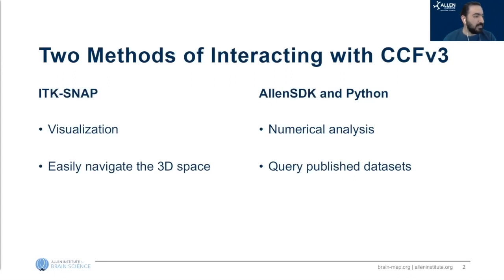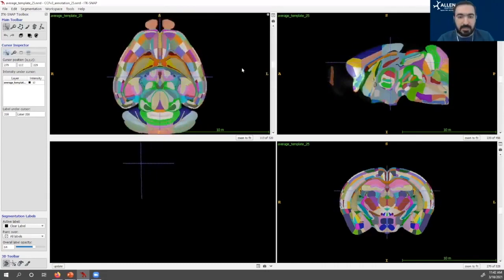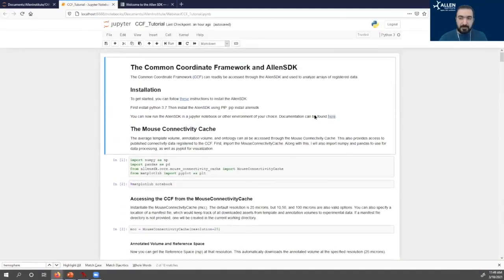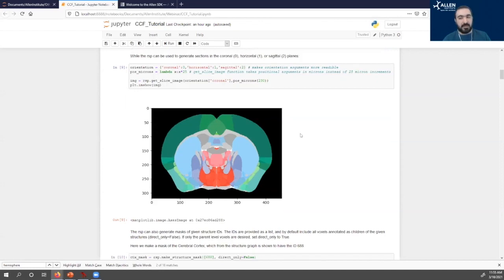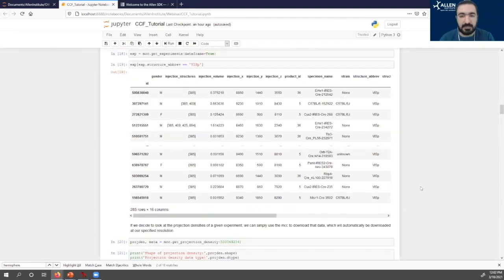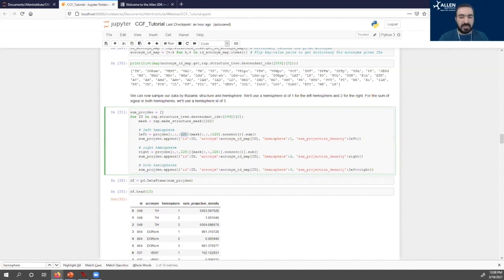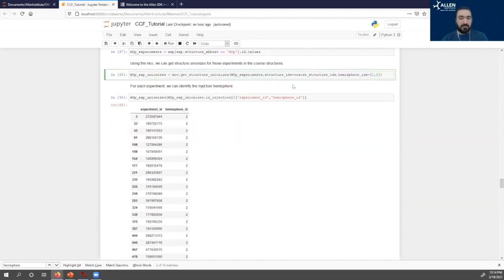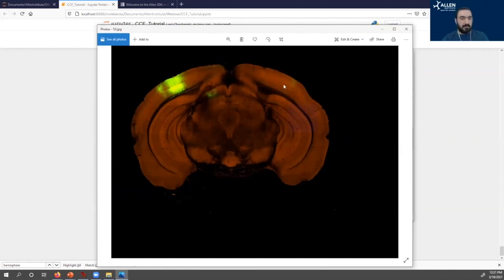Common Coordinates Framework | Tutorial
The Common Coordinate Framework is a complete, high-resolution 3D atlas of the mouse brain meant to serve as a common reference for the neuroscience community. It enables precise co-registration of any mouse brain data from any research group onto a common 3D space and provides fine anatomical detail to the location of individual cells.